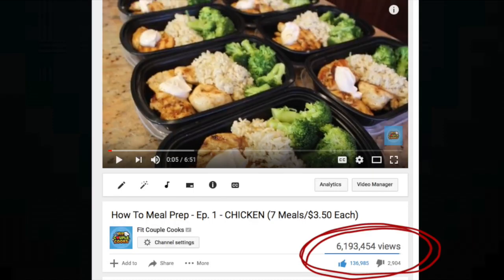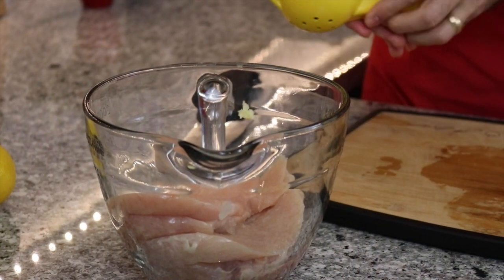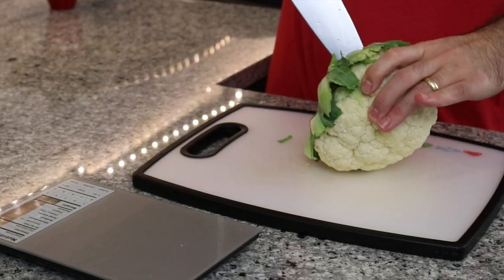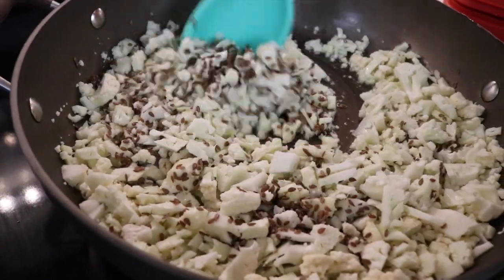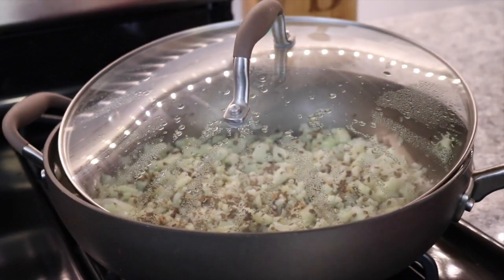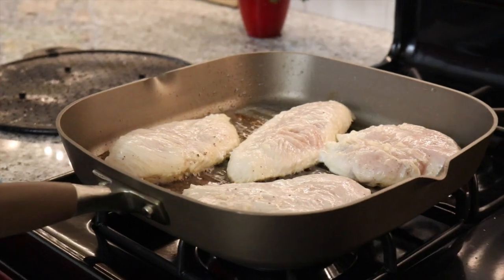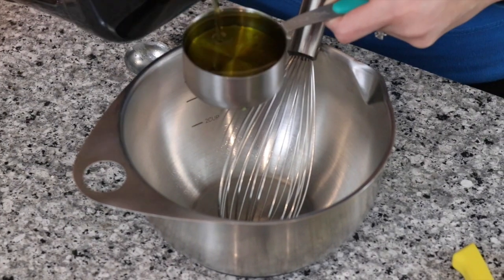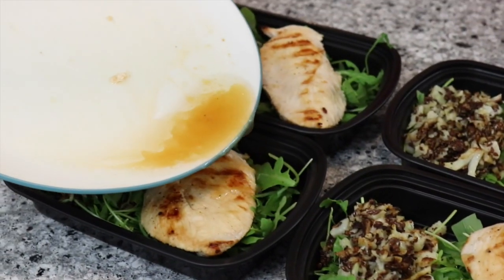How To Meal Prep - Ep. 72 - KETO CHICKEN (4 Meals/$3 Each) - KETO MEAL PREP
KETO MEAL PREP! You all have been asking for it, so here it is! This meal prep is within keto macros ranges with 71% fat, 24% protein and 5% carbs. So simple and inexpensive to make. And within 20 minutes, you can have 4 meals ready to go!  Recipe below...

Not Keto? This is the original chicken meal prep video referenced multiple times in this video!

How To Meal Prep - Ep. 1 - CHICKEN (7 Meals/$3.50 Each)

Here's the food processor we have

STORAGE AND REHEATING DIRECTIONS:

1. All meals should be fine in the fridge for 4 days.

2. If you decide to freeze them, leave the arugula and dressing in the fridge. Take the meal out the night before you plan to eat and place in fridge to thaw.

3. Once thawed, reheat in a covered saute pan for a few minutes or eat cold... or put in your Hot Logic!

4. Cut into pieces, add the dressing and arugula, and shake it all together to make a salad! YUM.

If you want a Hot Logic: Just go

INGREDENTS

These amounts are to make 4 MEALS, but it is simple to double or triple to make more!

1 garlic clove
1 lemon
600g chicken breast
6 tbsp coconut oil
400g cauliflower
1/4 cup whole flax seeds
4 cups arugula
1/2 cup olive oil
1 tbsp dijon mustard

MACROS for 1 CONTAINER:

Protein: 38
Carbs: 9
Fiber: 5
Sugar: 3
Fat: 52
Calories: 656